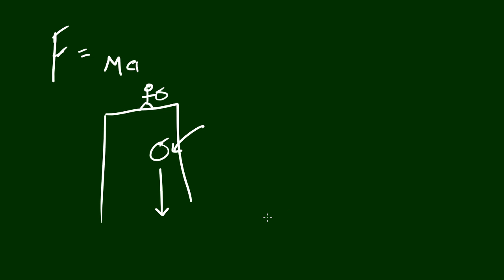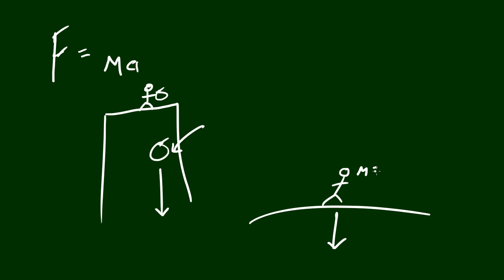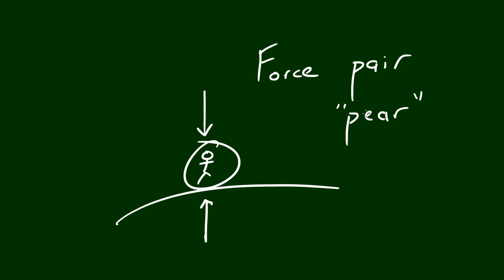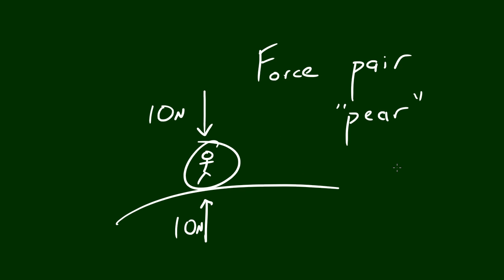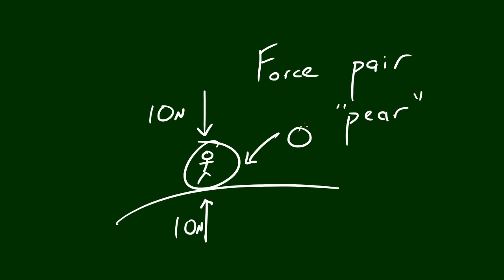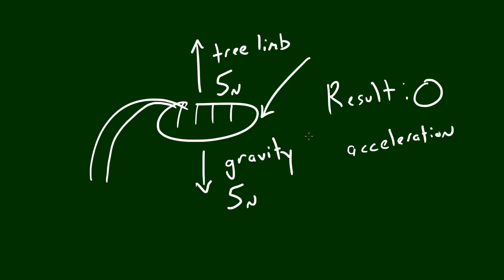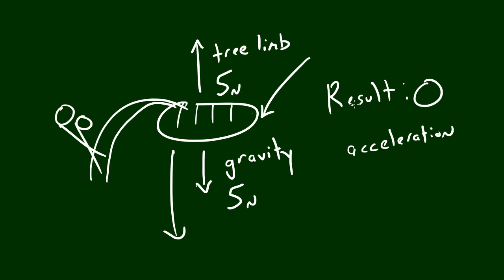Physics Lecture - 17 - Newtons Third Law